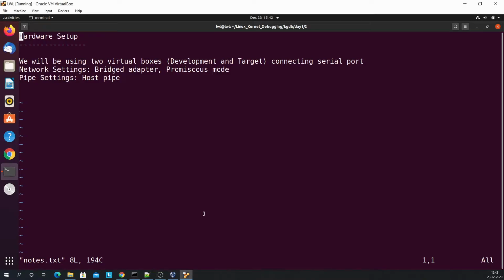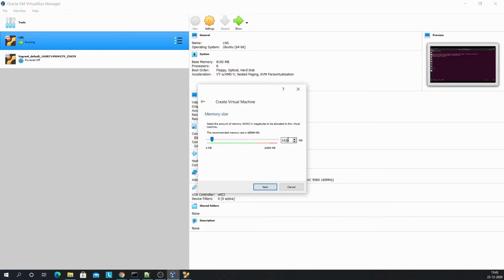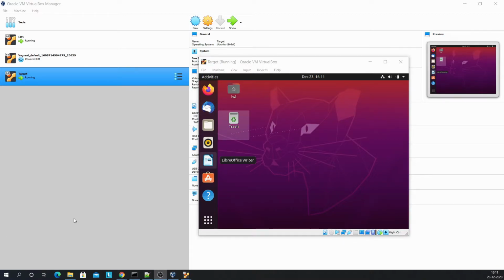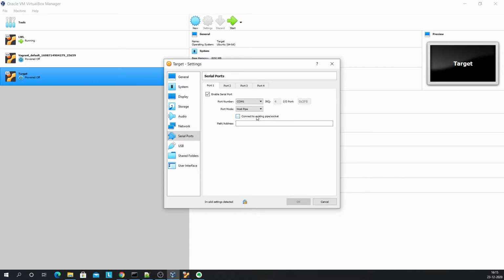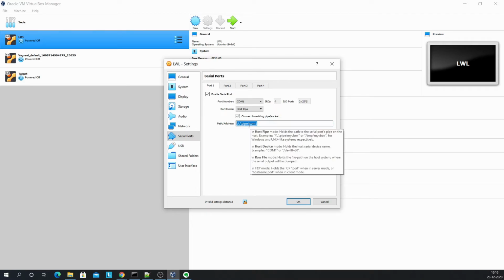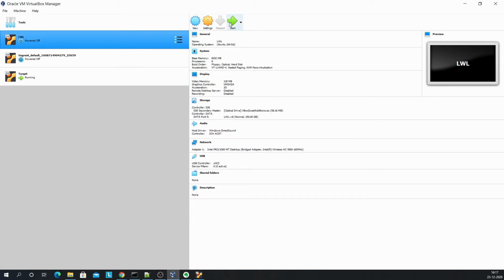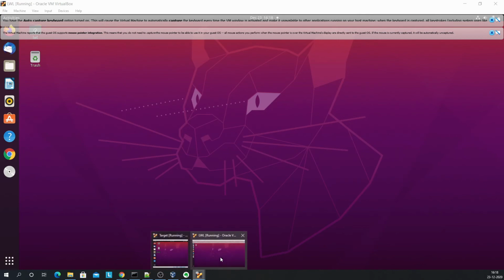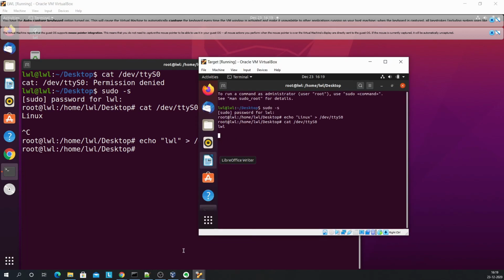KGDB Part - 3 Hardware setup